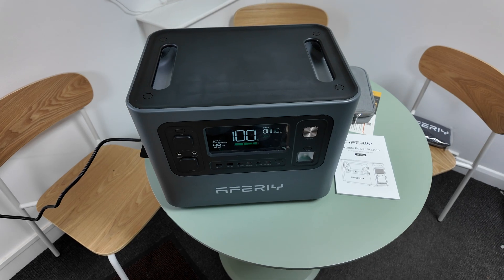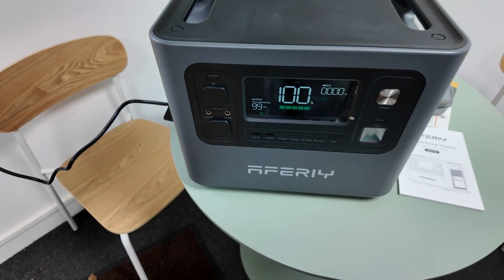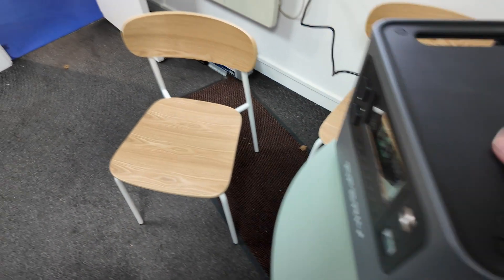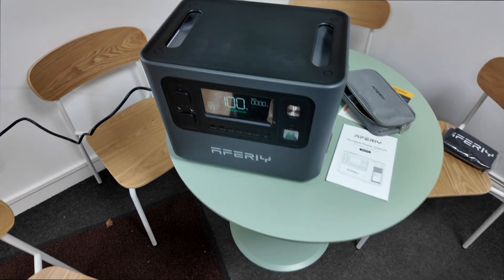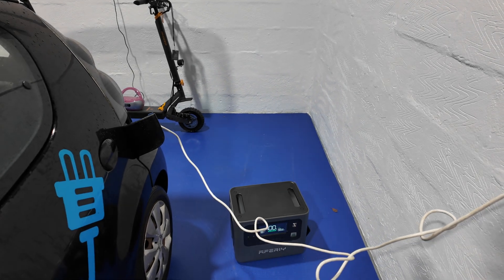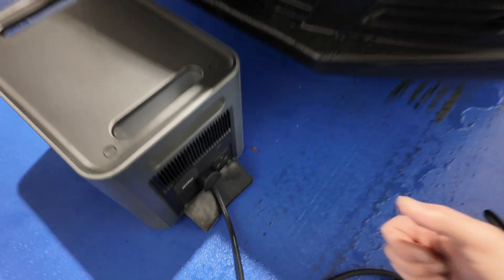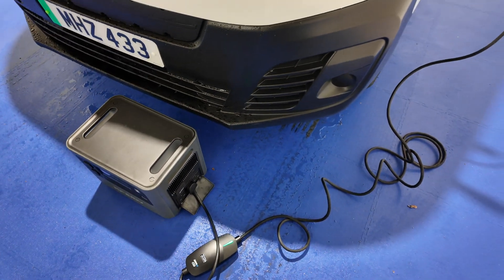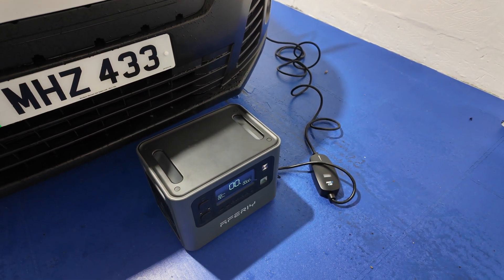IS THIS THE ULTIMATE EV RANGE EXTENDER? [Aferiy P280 Review]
A massive upgrade on the P210 - the Aferiy P280 portable power station delivers 2800W of power output, supports 1200W solar input and can be expanded in capacity with up to 4 slave batteries!

AFERIY 2800W 2048Wh Portable Power Station（Stackable Capacity）, (AF-P280)
Limited price: £749（Original price: £908）

AFERIY Portable Power Station 2400W 2048Wh, (AF-P210 Dark Grey)
Limited price: £619（Original price: £908）

DoThisNext - submit your news articles and other video ideas here!

Octopus Energy referral - join Octopus for your home energy and we both get £50 credit!